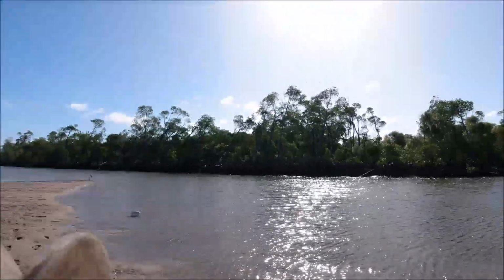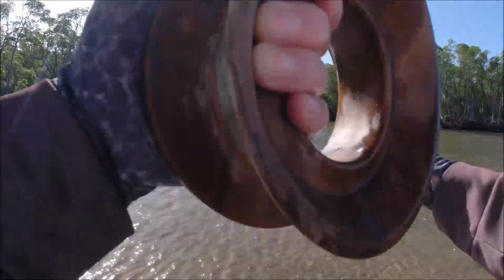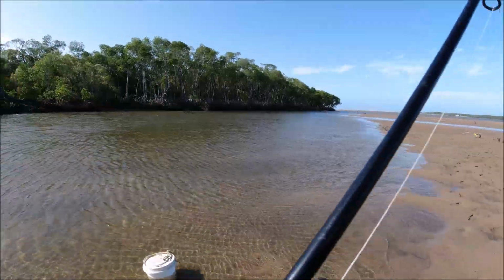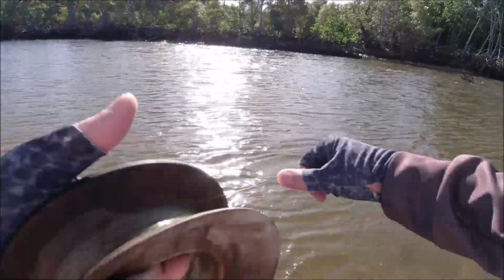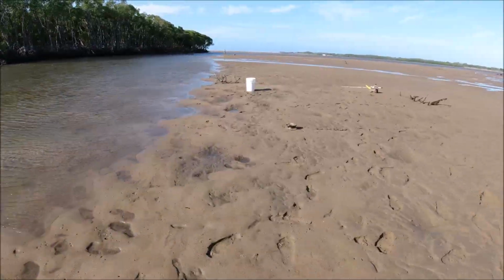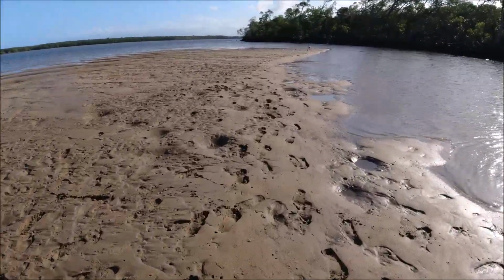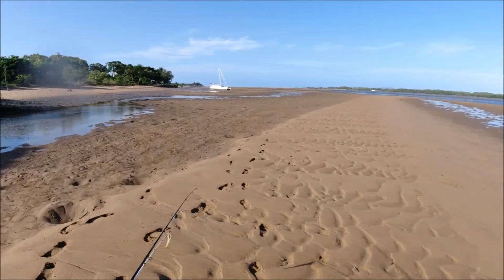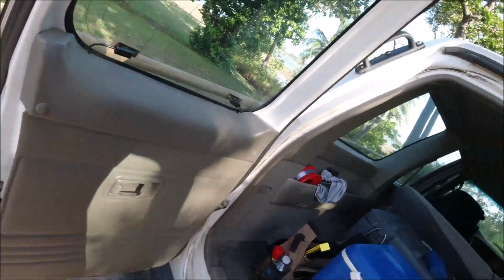Some old footage of Jack fishing1